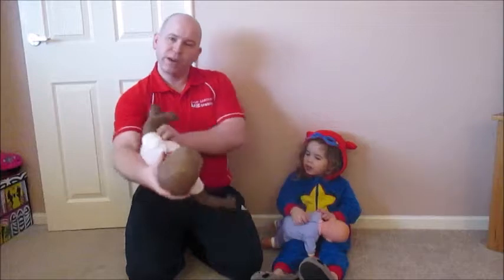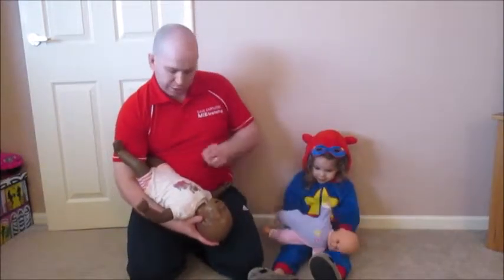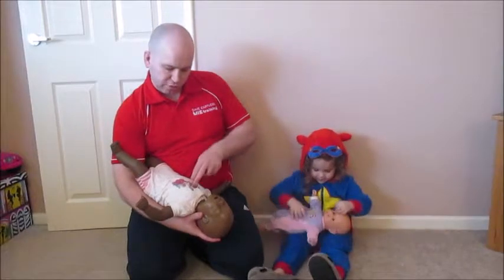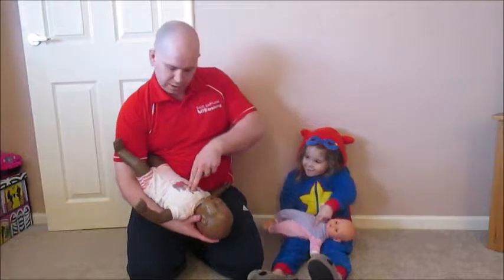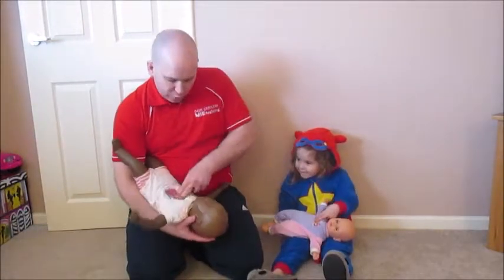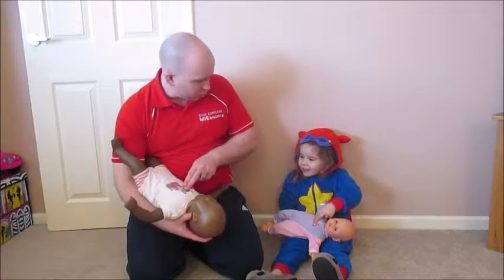MIE How to treat a Choking Baby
My 3-year old daughter helping me to explain the treatment for a baby that is choking